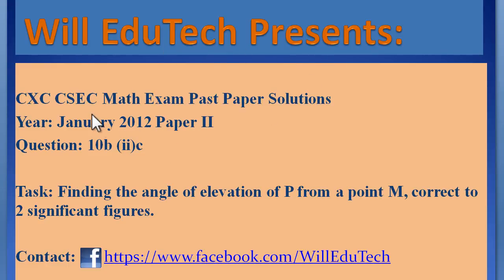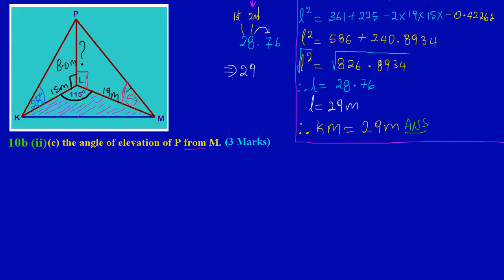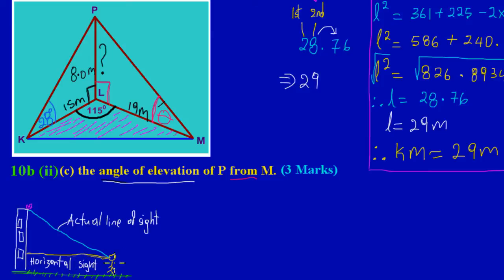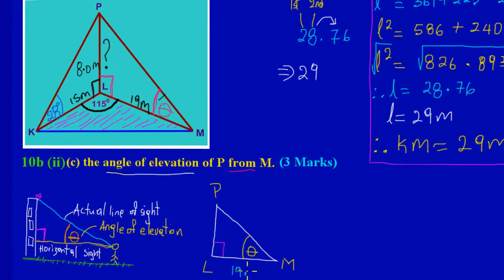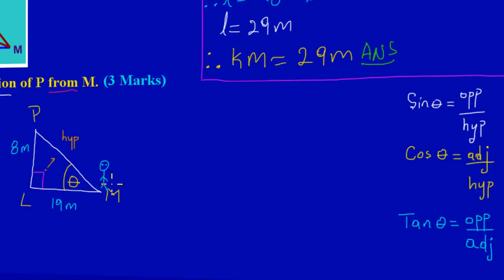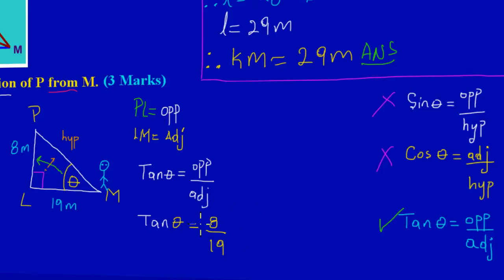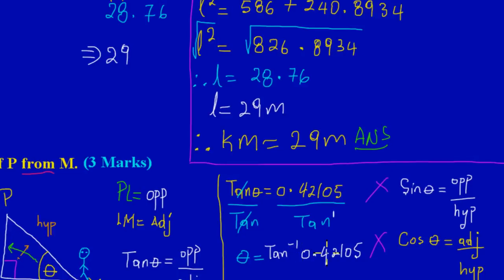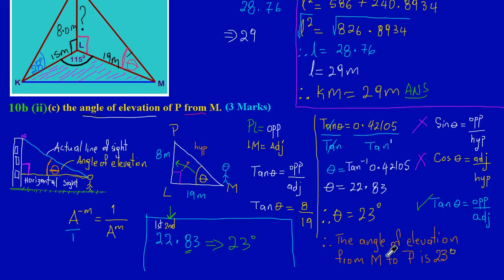CSEC CXC Maths Past Paper 2 Question 10b (ii)c Jan 2012 Exam Solutions (Answers)_ by Will EduTech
After watching this video you will learn about the term "angle of elevation", diagrams are also used to enhance the lesson. You will also learn when to use the trig ratio tan(opp/adj), and a quick display is given on how to use your calculator when working with these ratios.  Taken from CXC CSEC Math Exam Paper 2 Question 10b (ii)c Jan 2012.